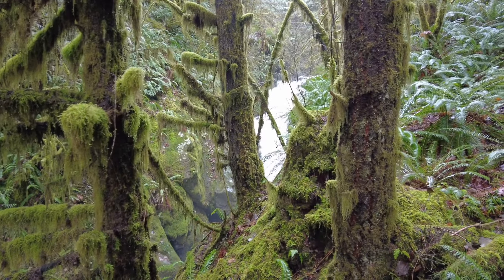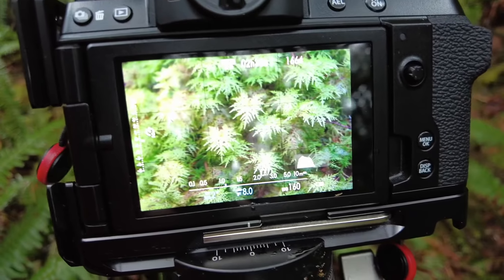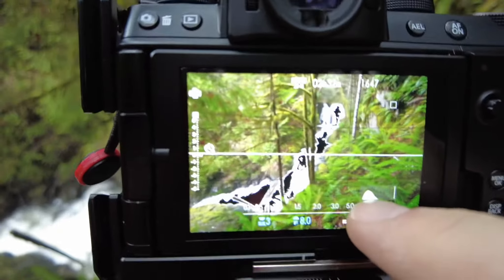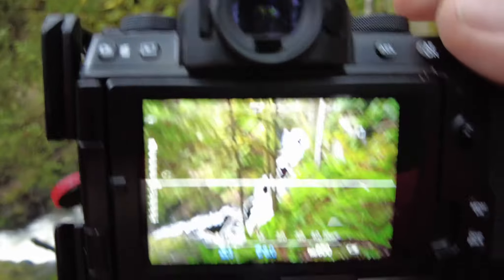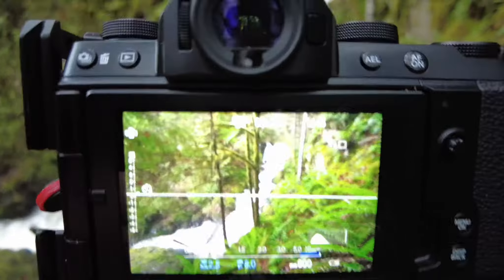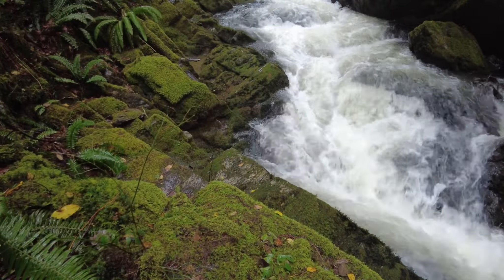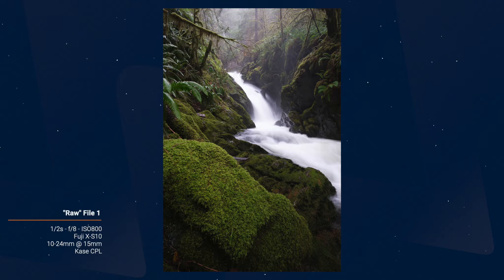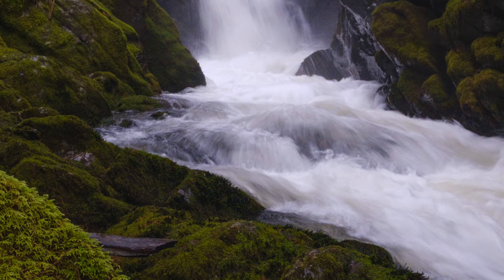WISE FALLS // How I exposure blend for waterfalls // some geology // MY HAT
Made it back out to some of my favorite places before heavy snowfall hit the region.  Watch as I demonstrate how to photograph waterfalls in tough light conditions, run across a beautiful green thing (do you know what it is), and uncover the secret to how I stay warm when out in the landscape (hint: it has to do with the grey stuff on my head).

This is my last video of the 2021.  I started making these mid-summer, when the local trails started to open back up to the public.  Tell me, in the comments, what might interest you as we roll into 2022!  Happy New Year!

The PNW is full of incredible places like this. This is only 35 miles from Seattle, Washington and still in the same county as Seattle. I hope I can inspire you to get out and enjoy the PNW Wonderland.

What do you think? Would love to hear from you in the comments below.

Photographic Equipment
Fuji X-S10
Fuji XF10-24mm Lens
Fuji 55-200mm Lens
Fuji 18-55mm Lens
Leofoto LS-324CEX Carbon Fiber Tripod
Leofoto VH-30R Tripod Head
Leofoto 140 mm Nodal slider for wide angle panos
Tripod stone bag
Filters (Kase), 77mm

Vlog Equipment:
DJI Pocket 2 Creator Kit

Studio Equipment:
Apple Mac Mini M1 16GB RAM 512GB SSD
Datacolor SpyderX Pro Monitor Calibration
USB Lavalier Microphone
Studio Monitors/Speakers
Softbox lighting kit
Color lighting panel